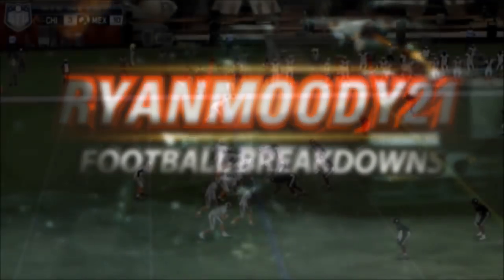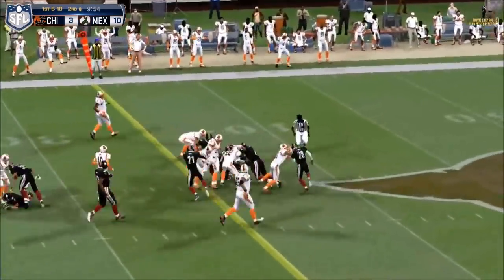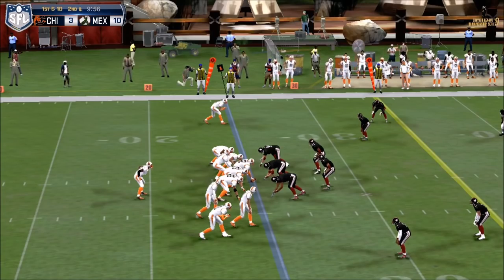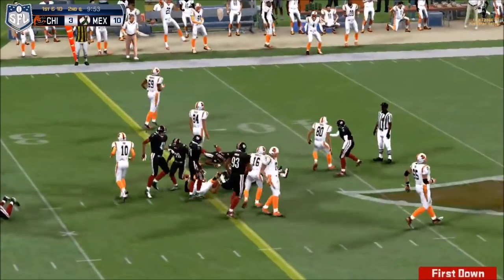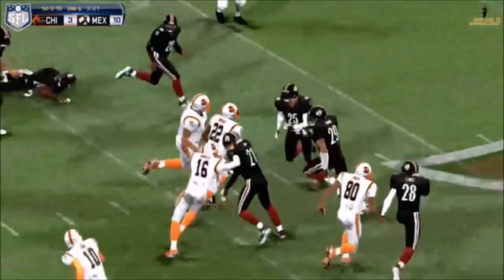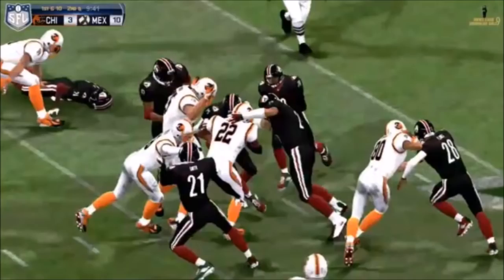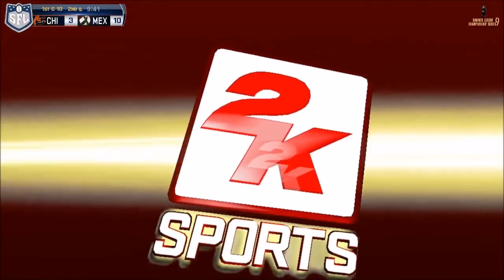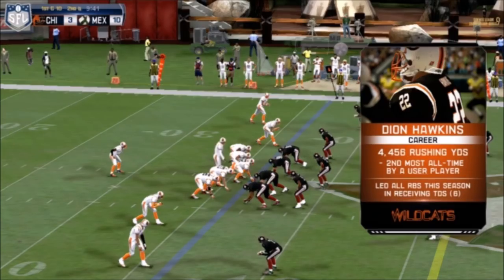Madden 18 Should Play Like This, Yet It Doesnt.